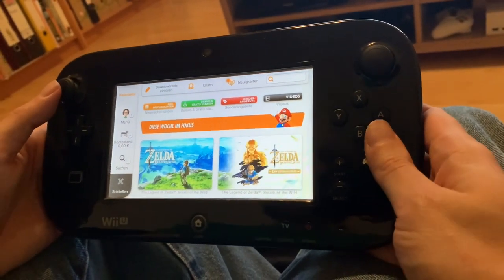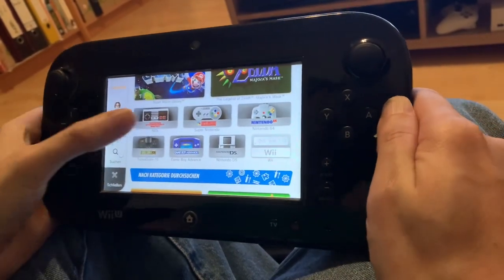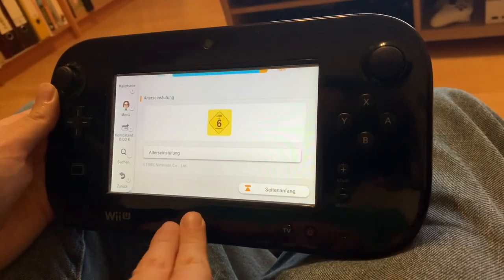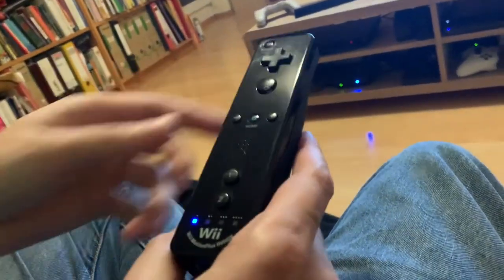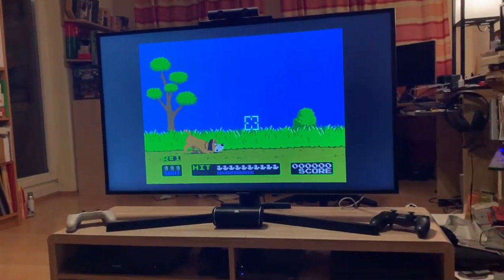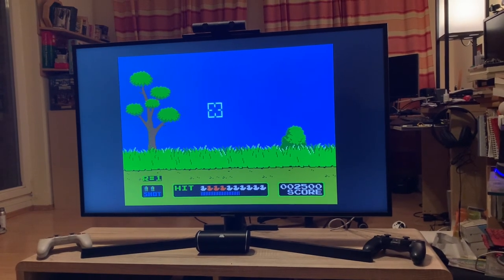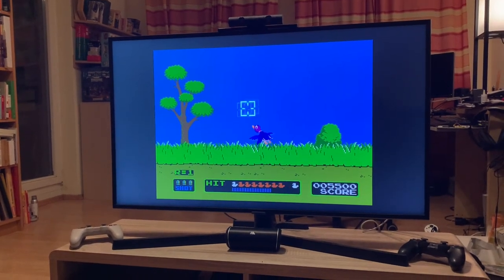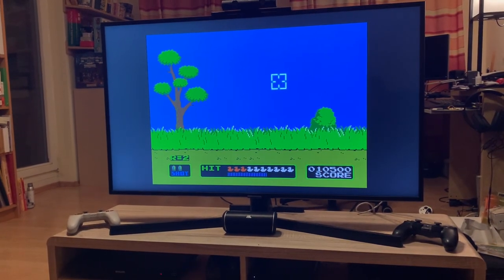Duck Hunt w/ Wiimote on Wii U?!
What makes Duck Hunt special on the Wii U? You can control it with a Wiimote! See the most modern way to play this NES classic officially on Nintendo hardware. Note the Wii U eShop closes on 27 Mar 2023, so get it while you still can!

Now You're Playing With Links!

0:00 Wii U eShop Germany
0:34 Duck Hunt on eShop
0:55 Gameplay
2:26 Outro